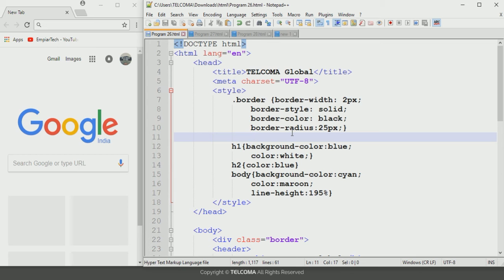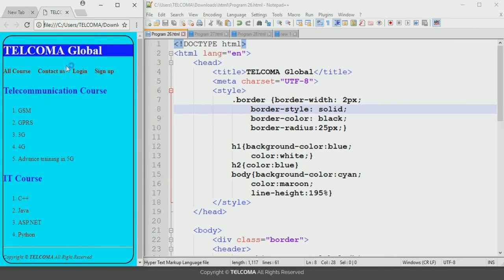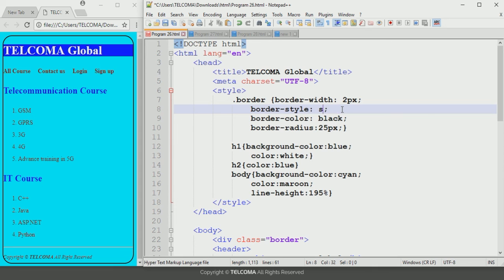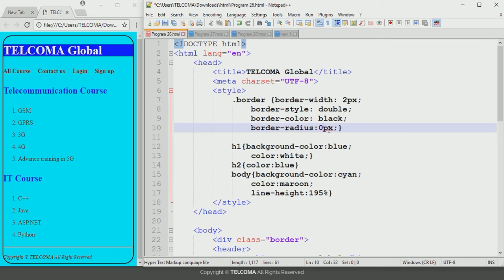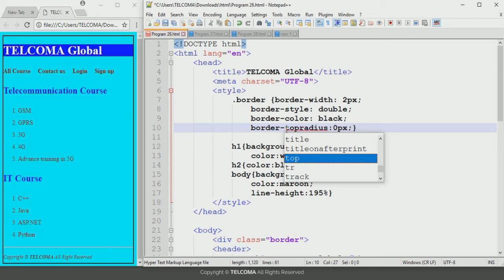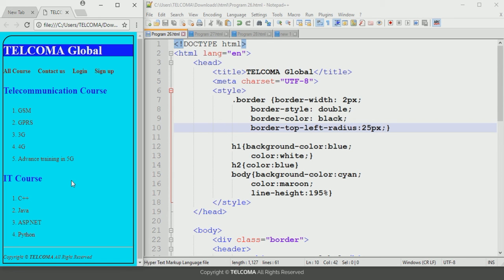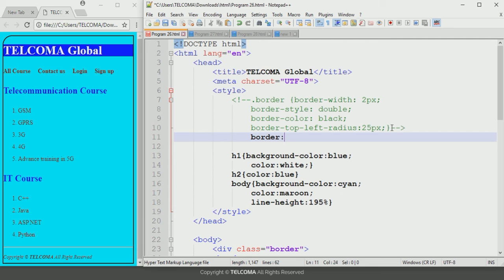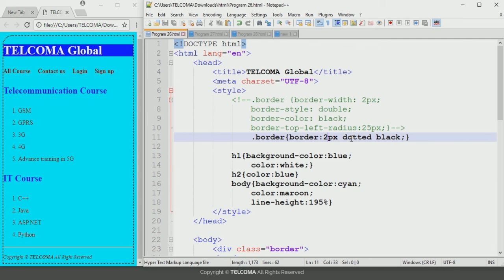25 CSS Border property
The CSS `border` property in HTML5 defines the width, style, and color of an element's border. It allows you to create solid, dashed, or dotted borders around HTML elements.